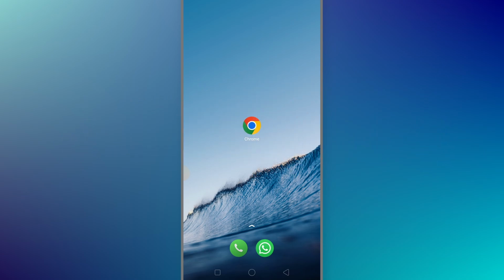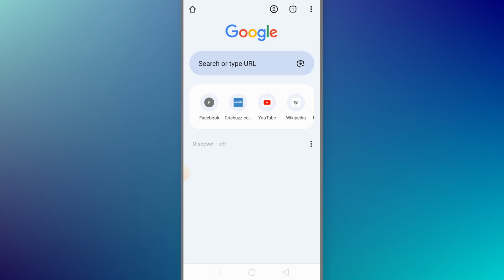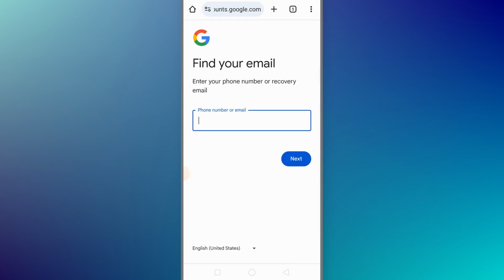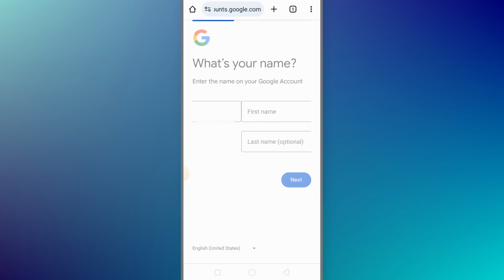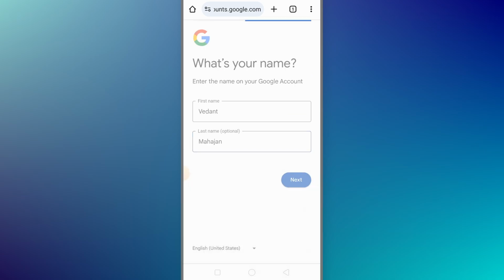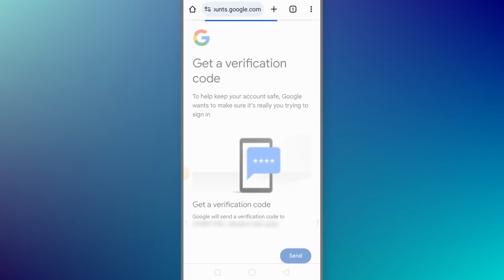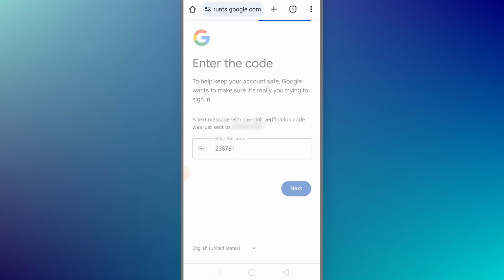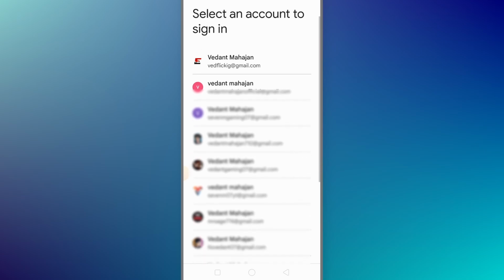Find Gmail Account By Phone Number | How To Know How Many Gmail Account On My Number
In this find my gmail account by phone number tutorial we'll learn about how to find all gmail accounts linked to my phone number 2024.
So watch this video till end to know search google accounts by phone number, By the way if you found this video useful then please leave a like on this video.